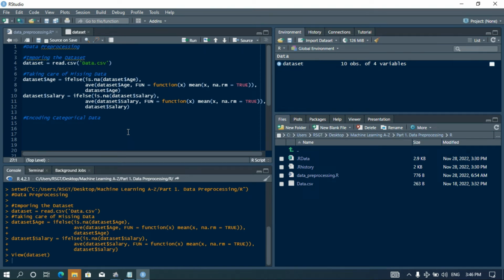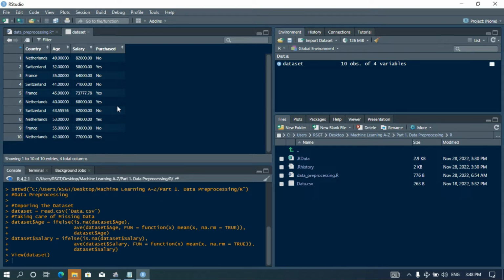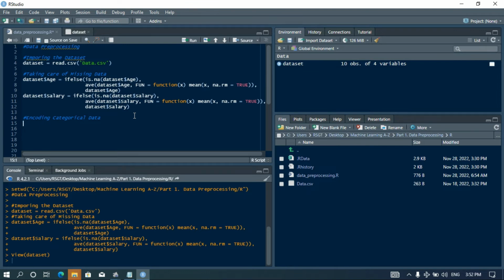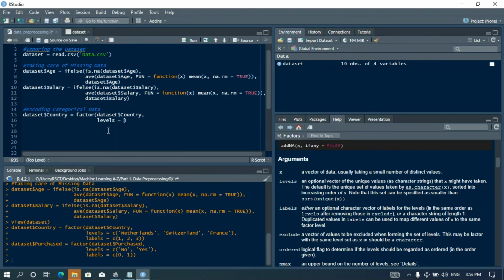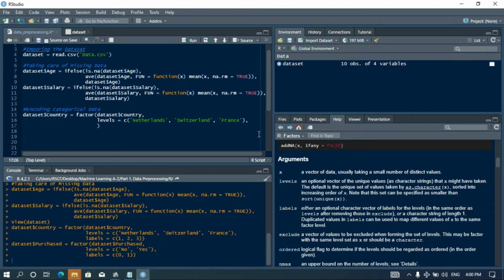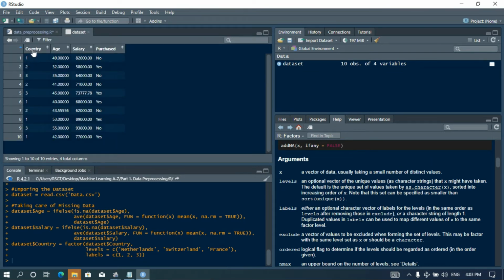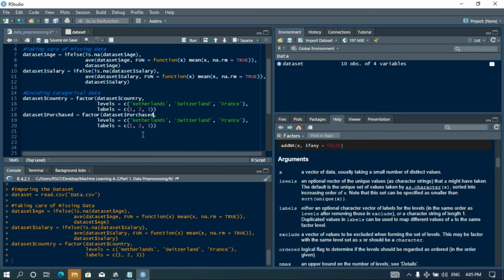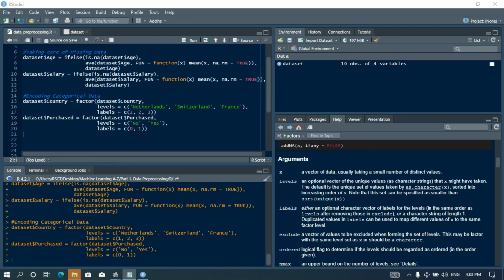encoding categorical Data in R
Hello and Welcome to Lituptech Digital School. Today we look at how to encode categorical data in R

My Cameras
○ Office Camera 'Canon 6D Mark II'
○ V logging Camera 'Canon M50 Mark II'
○ B-Roll & Photography 'Camera Canon 5D Mark IV'
○ Vlogging Mic 'Rode Mic pro +'
○ Great Beginner Vlogging Mic 'Rode Micro'

My Lenses:
○ Canon 16-35mm L f/2.8 III
○ Canon 70 - 200mm f/2.8
○ Sigma ART 35mm f/1.4
○ M50 20mm "Pancake" Lens f/2.0

○ Gorilla Pod 3K
○ Gorilla Pod 5K

//Vlog Parts Used:

○ Mounts: Long Arm
○ GoPro Helmet Mount
○ Mic Adaptor Housing
○ Magic Arm Bar Mount
○ Magic Arm Clamp

○ GoPro ND Filter (16)
○ GoPro ND Filter (32)

○ GoPro Mic Adaptor (Hero7/8)